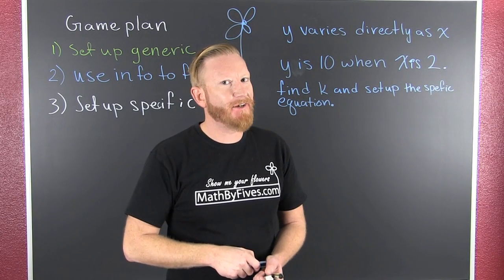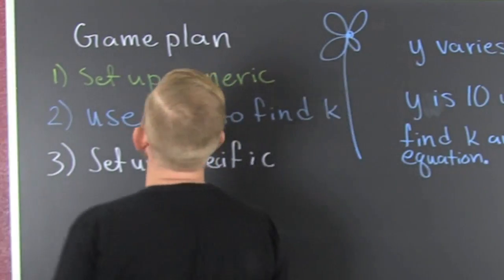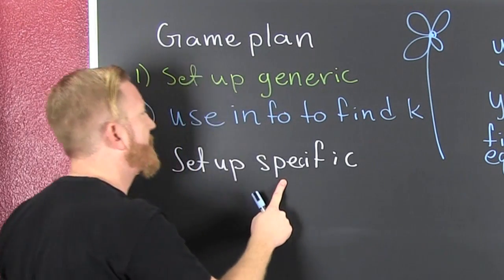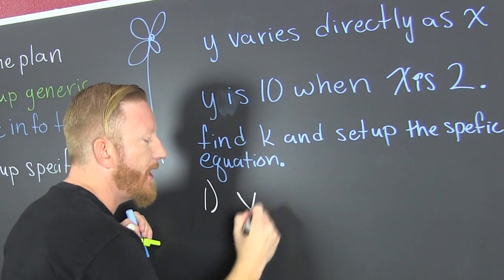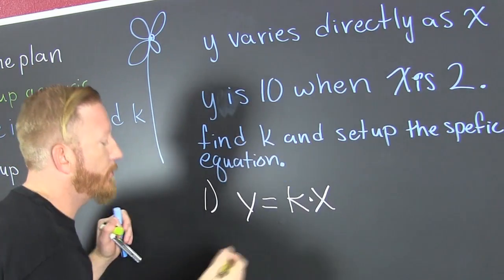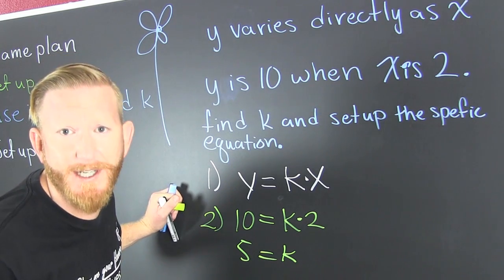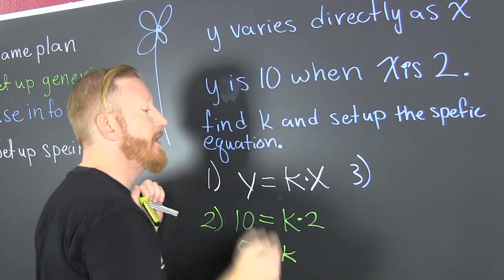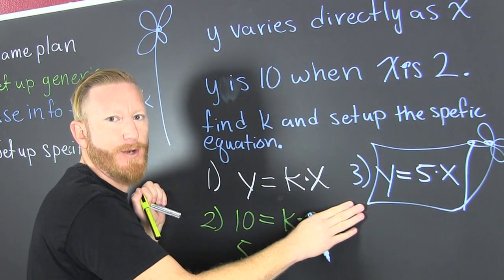Find the Constant of Variation, k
This is an introductory video about variation. This video is adjunct to the 5 other videos I have made on the topic. I found in my online courses their needed to be a video dedicated to finding the constant of variation. This is that video.